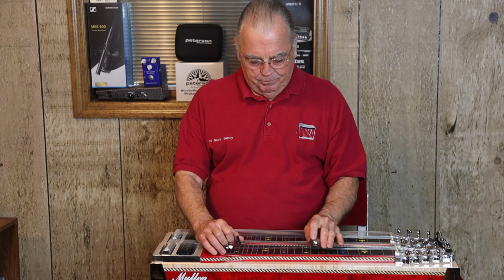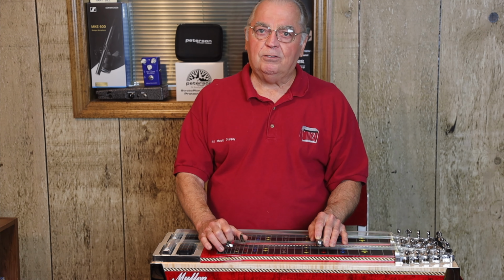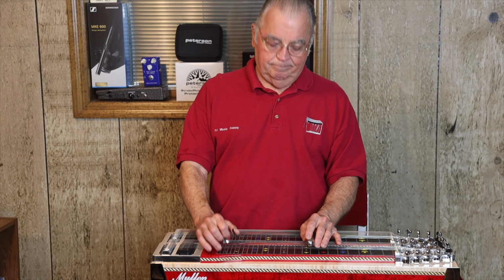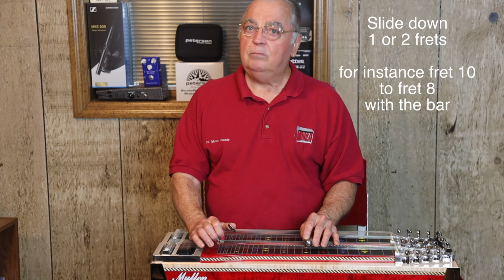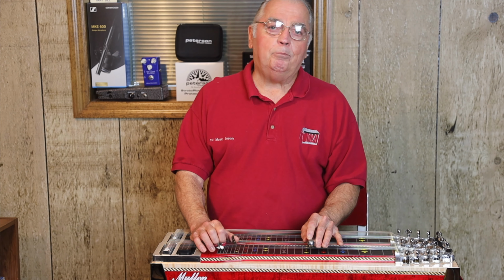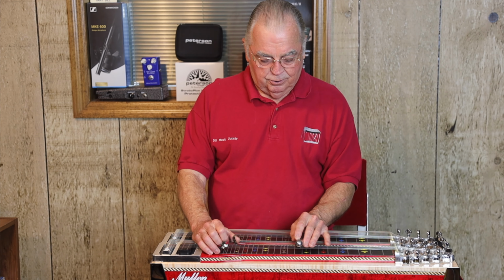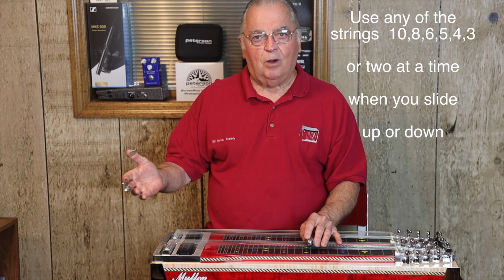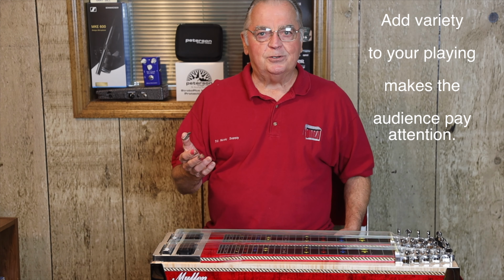More emotion on the steel----sliding up @ down frets as a new backup lick on steel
Most steel players will slide up to the correct fret, but sometimes forget the effectiveness of also sliding down 1 or 2 frets to add variety in playing.  A prominent steel guitar player from Nashville mentioned this to me at a recent steel guitar show.  Try it, and you will add variety and attention to your playing.